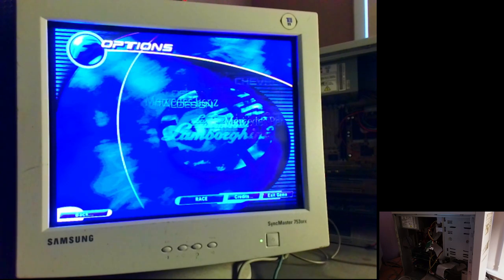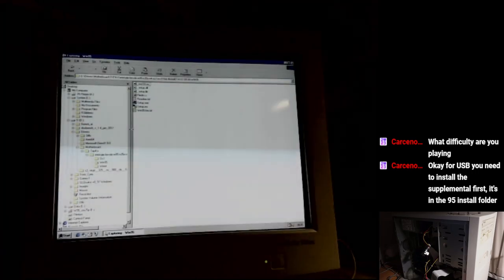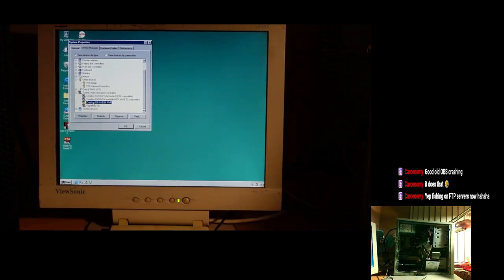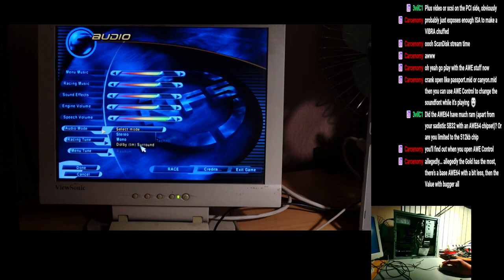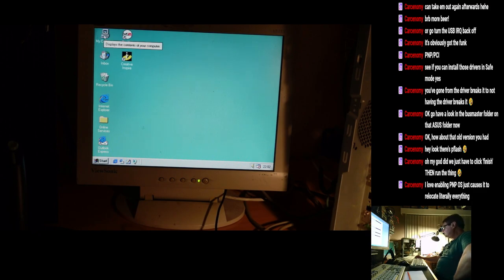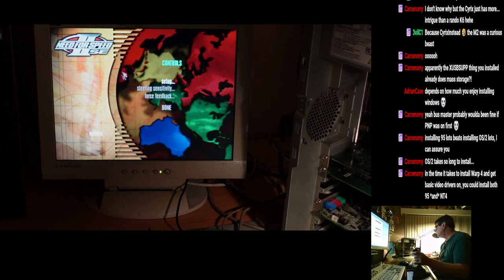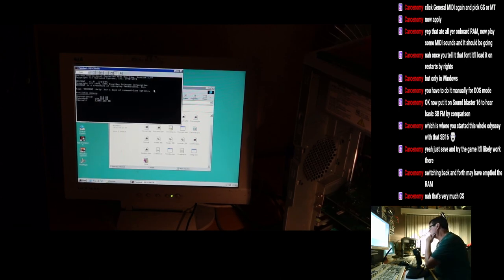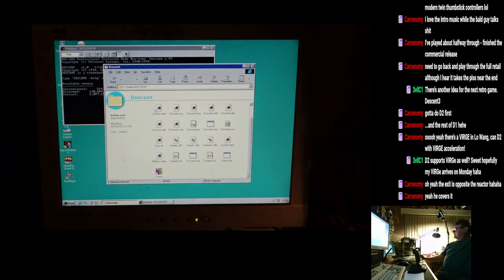Cyrix MII PC. Driver installation and gaming.